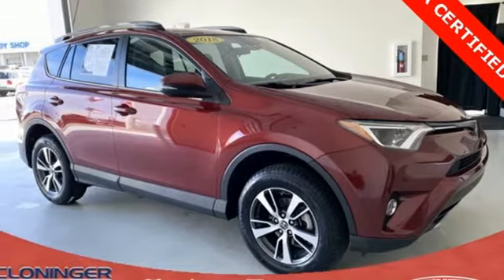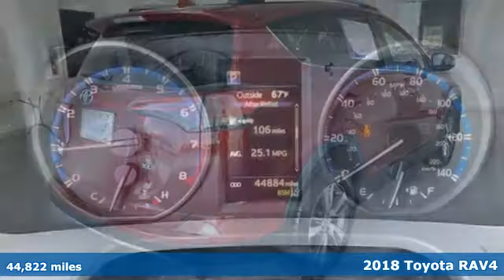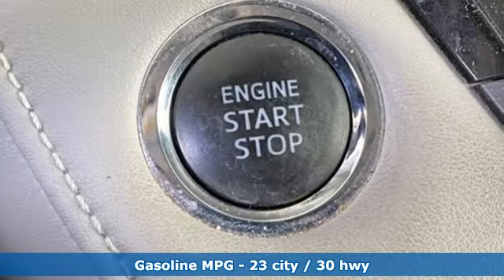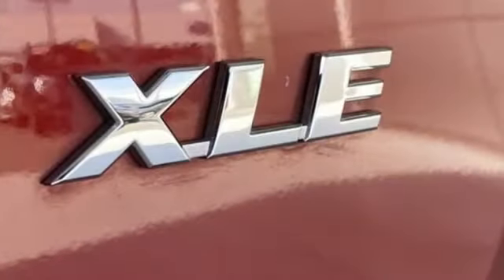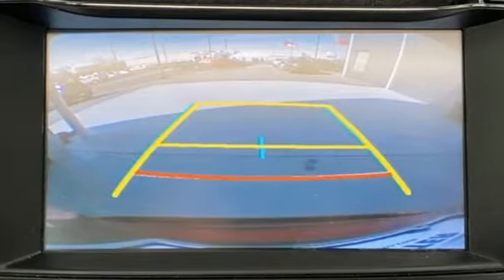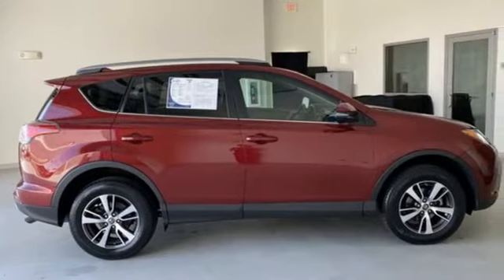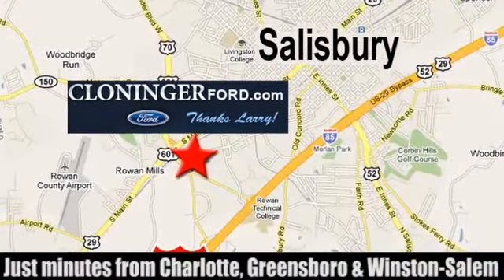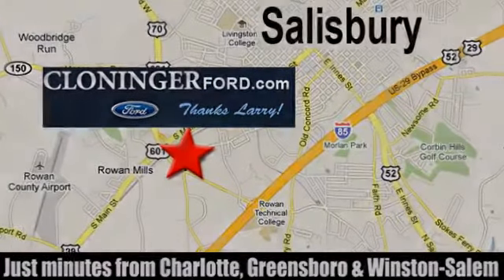2018 Toyota RAV4 Salisbury, NC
Year: 2018
Make: Toyota
Model: RAV4
Trim: XLE
Engine: 2.5L 4-Cylinder DOHC Dual VVT-i
Transmission: 6-Speed Automatic
Color: Red
Interior: Ash
Mileage: 44822
Stock #: PS556T
VIN: 2T3WFREV7JW446905

Address:
511 Jake Alexander Blvd S